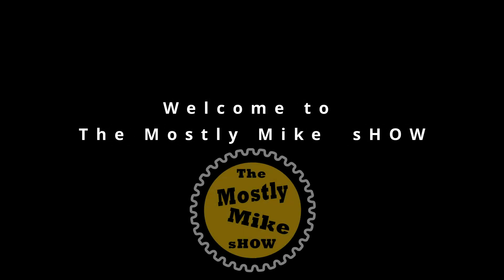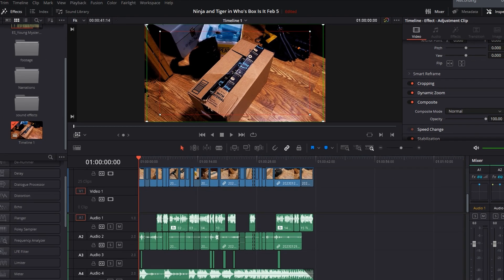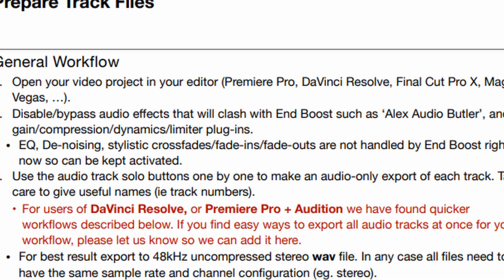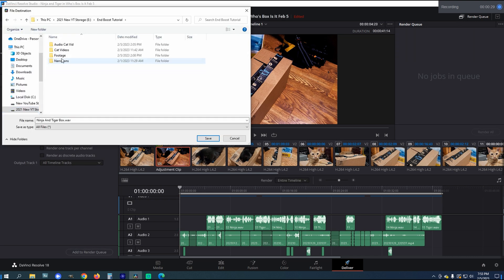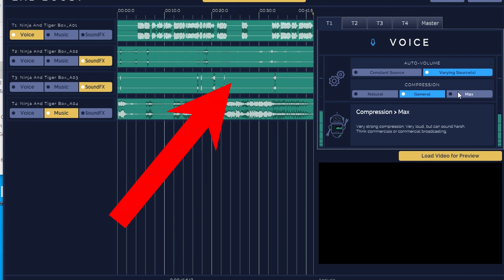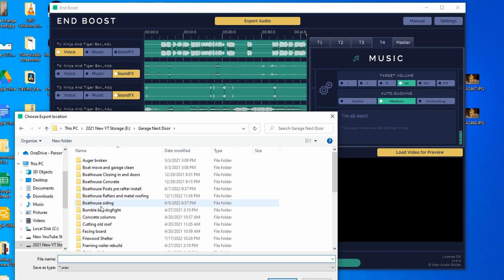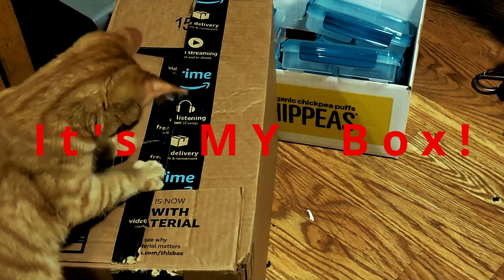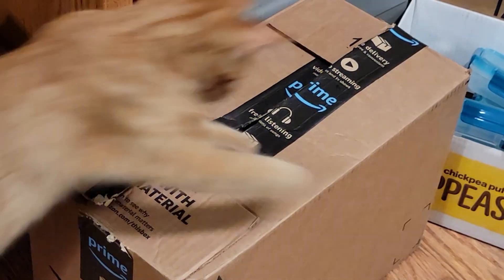End Boost for One Click Audio Mixing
Today I will show you how to use the End Boost Audio Mixing App which is the successor to the Alex Audio Butler Plug in. I will show how to set it up and then demonstrate its use in a fun short video i made of  my cats playing.

00:00 Introduction
00:41 What IS End Boost?
01:11 The Mix I started with...
01:45 Setting up Resolve to use End Boost
03:09 Opening and using End Boost
04:34 Exporting the Mixed Audio Back to Resolve18
04:55 My Final Thoughts on End Boost
05:33 The Final Video mixed with End Boost
06:21 Closing